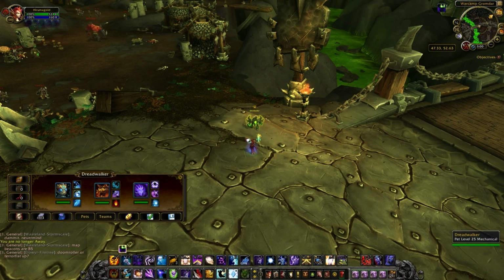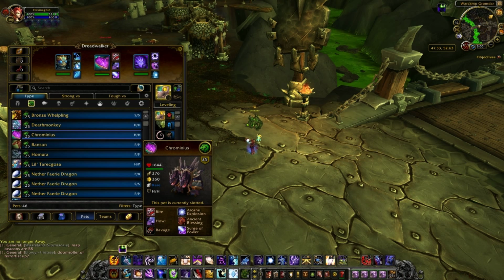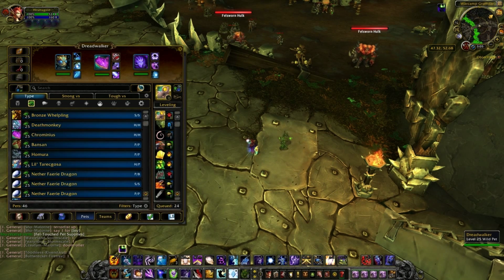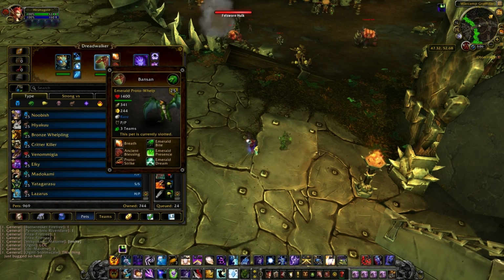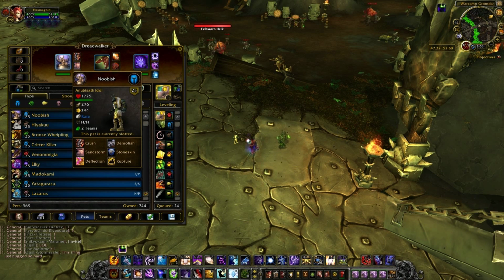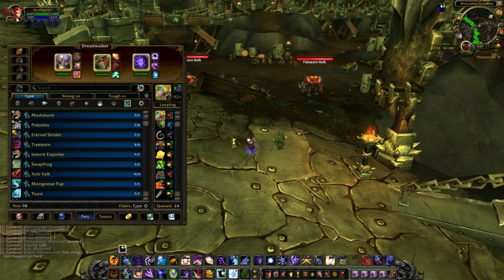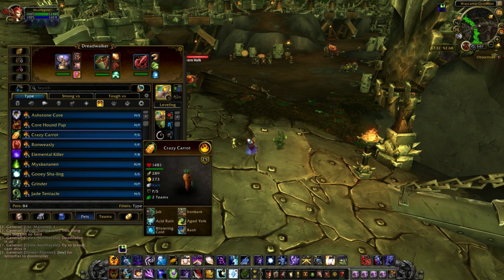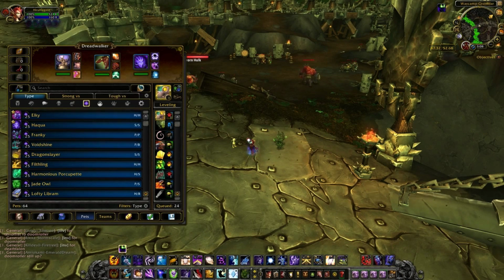Dreadwalker How To - Howl Bomb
---Addons---

PetBattleMaster - All in one pet battling add-on. Allows for quick team creation and an in game advantage type checker (which I dont really use, I pretty much just usethis add-on for its team creator).

Pokemon Trainer: The Pet Battle Mod
This add-on shows All your opponents team abilities on the right hand side along with their cooldowns. Super helpful for the tournament and the Pandarian dailies. Not very helpful for pvp as the ability tracker from "PetTracker" is better in pvp.